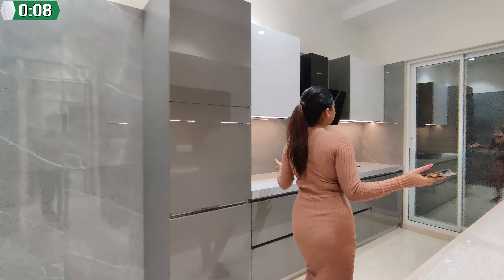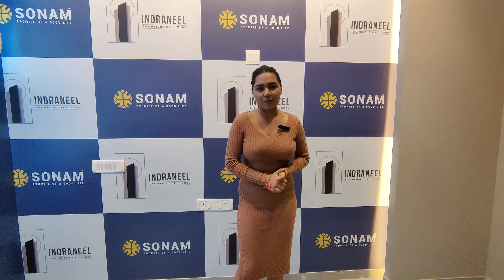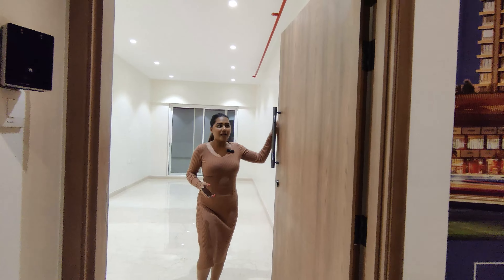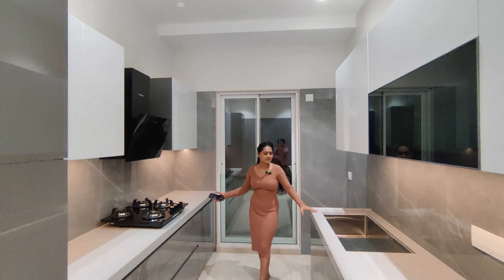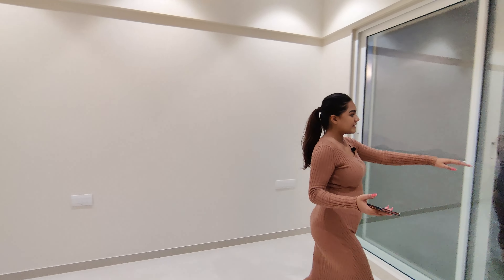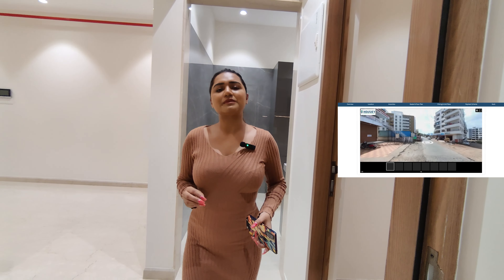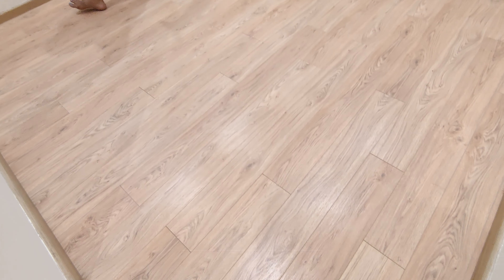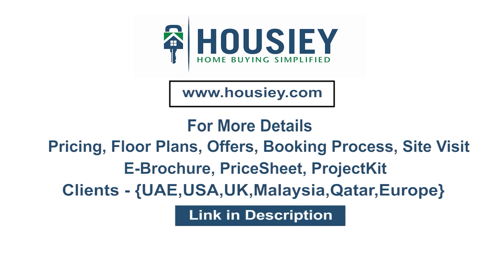Sonam Indraneel Mira Road | 2 BHK Sample Flat Tour | Sonam Group Mira Road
Sonam Indraneel Mira Road Project of 2 BHK Sample Flat tour along with Sonam Group Mira Road Project overview, plans, pricing

Project Timeline -
02:15 Living / Dining Area
03:06 Kitchen
03:57 Common Bedroom
06:14 Master Bedroom

 - Pros & Cons
- Unboxing / Sample Flat Videos
- 3D Viewing
- Payment Schedule etc...

Sonam Indraneel Project Overview
Sonam Indraneel will be constructed on 1.5 Acres of land parcel, 1 towers with G+C1+4P+27 floors having 2 BHK, 3 BHK, 2 BHK Jodi premium residences.

Sonam Builders Indraneel location
Project is located Opp.City Civil Court, Mira Road East, Mumbai with -
MovieMax Cinema - 800m
Western Express Highway - 2.6km
Mira Road railway station - 3.1km

Indraneel Mira Road Project Amenities
First is Internal amenities -
Vitrified Tiles, Branded Fittings, Kitchen Platform & many more

Sonam Builders New Project External Amenities
Project has 25+ luxurious amenities with likes of -
Gymnasium
Kids play area
Swimming Pool
Football Court
Jogging Track & Many More

Indraneel Sonam Builders Parking -
Project has one type of car parking facility i.a
1) Podium

Indraneel by Sonam Builders project has 2BHK, 3BHK, 2BHK Jodi premium residences with -
2BHK - 824 sqft
3BHK - 1519 sqft
2BHK jodi - 1655

Maintenance -
Sonam Builders Mumbai Project maintenance varies with the configuration and the carpet area which are as follows-
2BHK - Rs 5700 per month
3BHK - Rs 10600 per month
2BHK Jodi - Rs 11500 per month

Indraneel 2 BHK Flat in Mira Road sample flat is ready to view at the site.

Indraneel Prices & its details can be found in the price section & Sonam Indraneel brochure can be downloaded from the link mentioned below. Project has been praised by the home buyers & Sonam Indranee review is 4 out of 5 from over all the clients who have visited the site.

So everyone, this was the 2 BHK Sample flat tour of the Sonam Indraneel project located in Mira Road by Sonam Group

🎵 Support Limujii
  / limujii